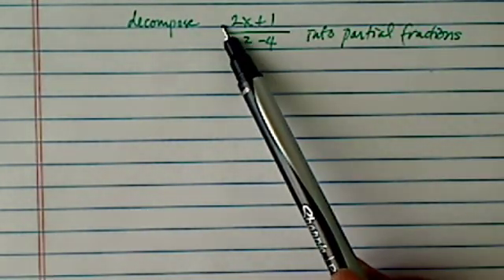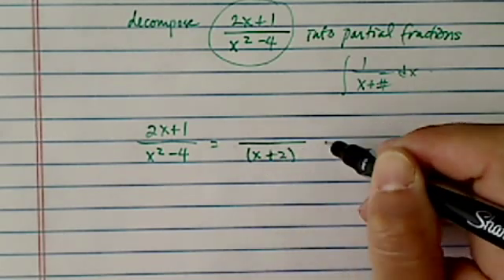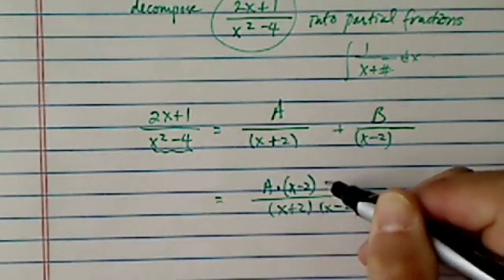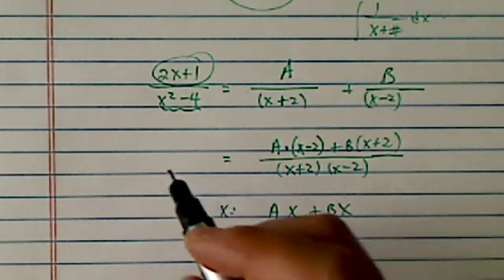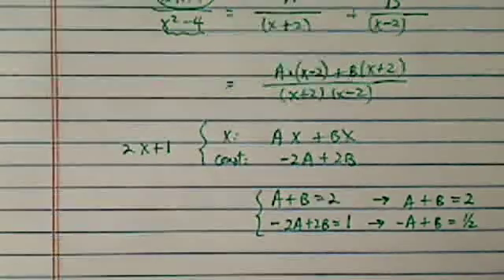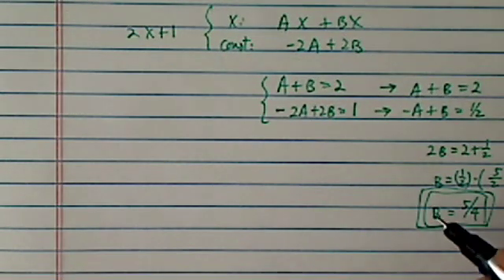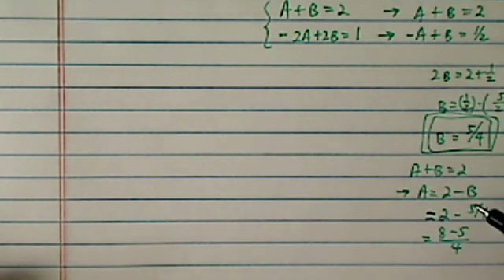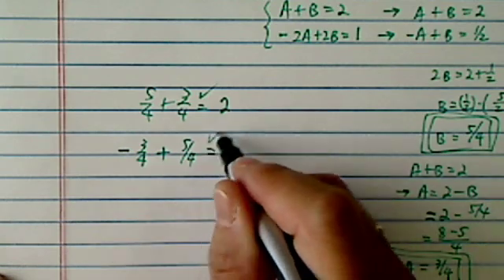BEST PARTIAL FRACTION EXPLANATION | Pre-Calculus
I explain how to decompose (2x+1)/(x²-4) into partial fractions